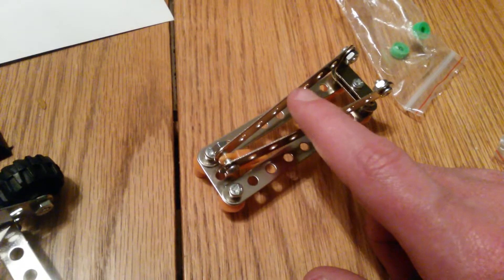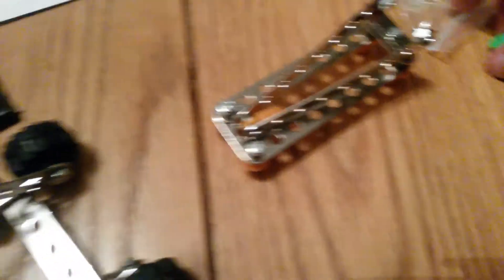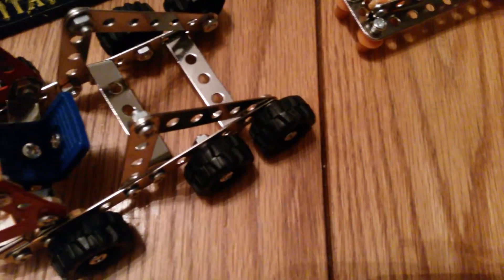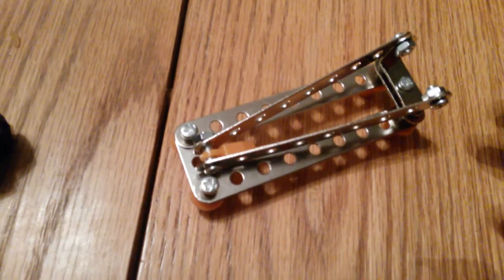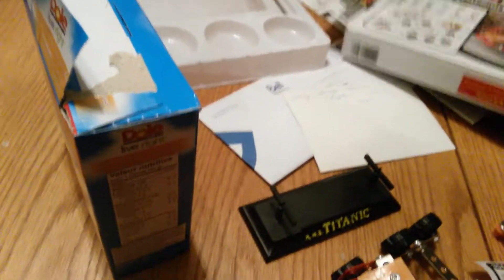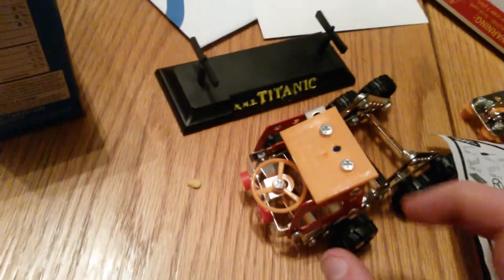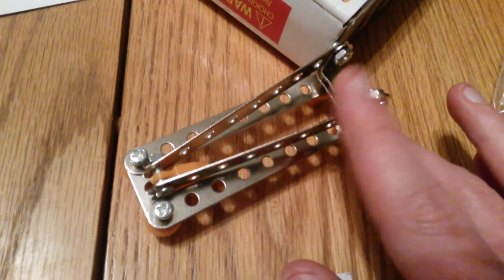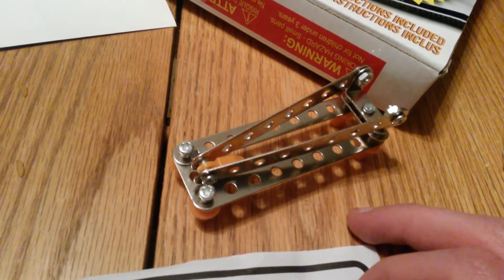Tow truck die cast meddle model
Die cast meddle truck model very cheep